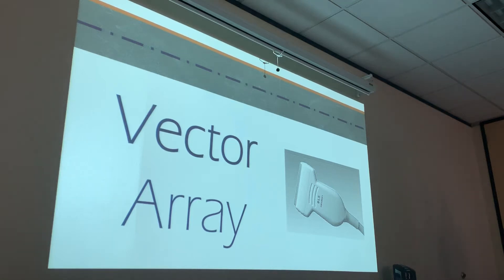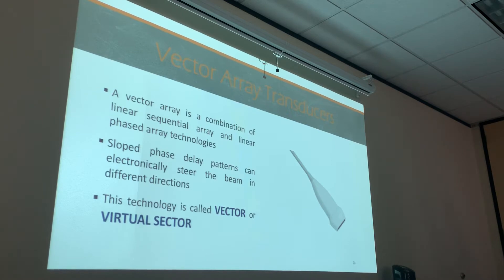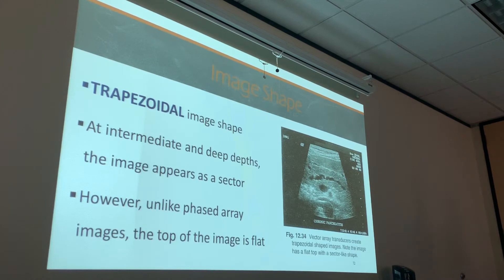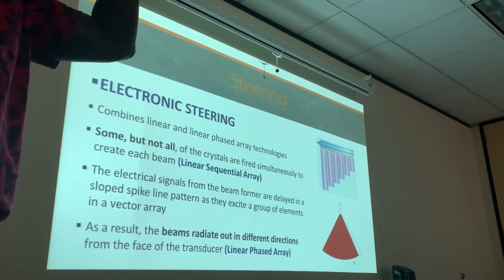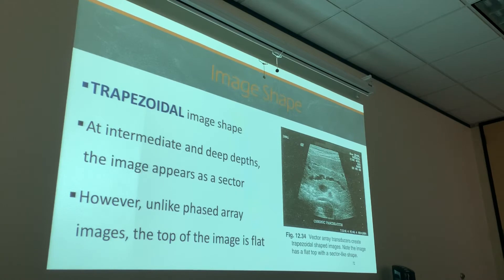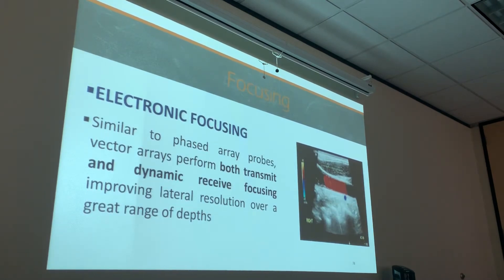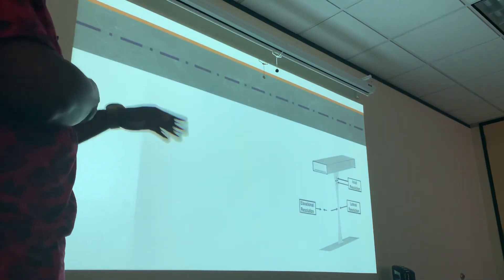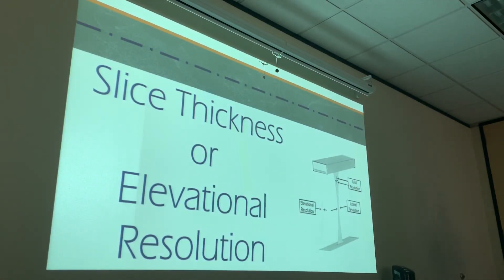Ep 204: Chapter 12 Physic Part 10